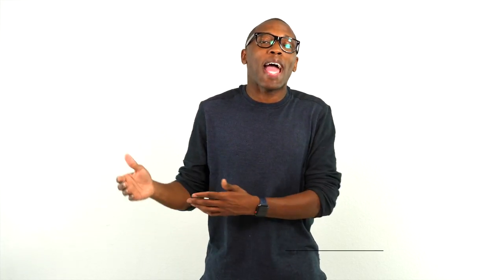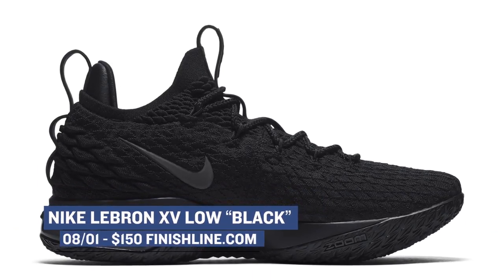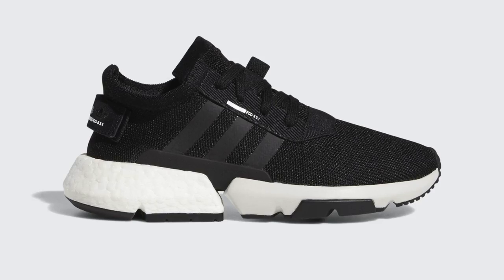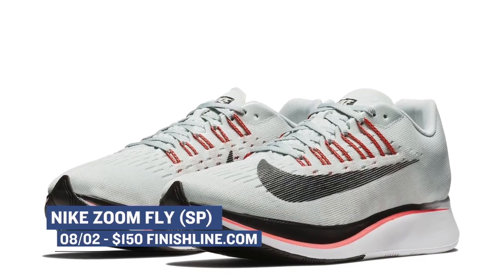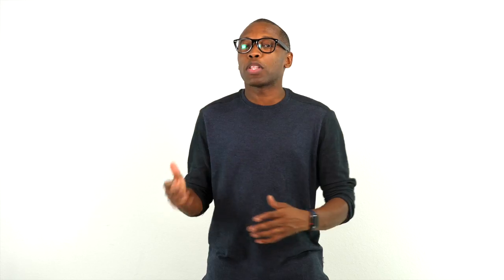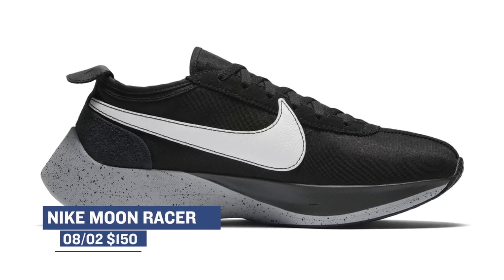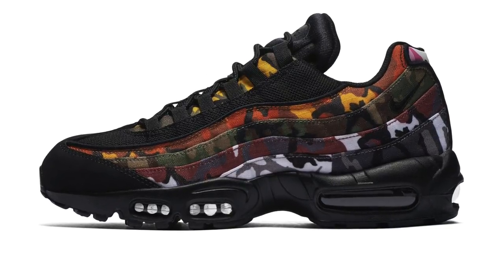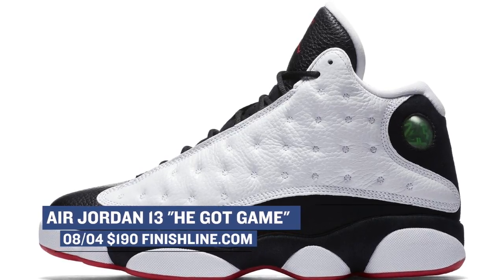NIKE LeBron XV "Black Out", Pegasus TURBO 35, adi POD System and more SNEAKERS on Heat Check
This weekend has an incredible line-up of sneakers from all of the biggest brands. With Jordan dropping the Air Jordan 13 "He Got Game" and adidas bringing the POD System 3.1 to the masses, picking what to cop when you go sneaker shopping is going to be harder than ever. Did I mention there are at least 15 pairs of sneakers dropping on Thursday. See all the kicks dropping on the latest episode of Heat Check hosted by Jacques Slade

08/01
WOMEN'S PUMA DEFY “Dusty Coral” ($90) - Finishline.com
NEW BALANCE X90 V1 ‘White/Black” ($100) - Finishline.com
WOMEN'S NEW BALANCE X90 V1 “Dark Oxide/Sky” ($100) - Finishline.com
NIKE LEBRON XV LOW “Black” ($150) - Finishline.com
NIKE LEBRON SOLDIER XII “Blackened Blue” ($130) - Finishline.com
NIKE PG 2.5 “Amarillo” ($110) - Finishline.com
NIKE EXP-X14 “Black” ($120) - Finishline.com

08/02
Adidas P.O.D. 3.1 System MENS and WOMENS ($120) - Finishline.com
WMNS PUMA THUNDER DESERT “Natural Vachetta/Smoke Green” ($120) - Finishline.com
WOMEN'S PUMA CALIFORNIA “White” ($75) - Finishline.com
WOMEN'S NIKE AIR VAPORMAX FLYKNIT 2 “Thunder Grey” ($190) - Finishline.com
WOMEN'S NIKE ZOOM FLY MENS and WMNS SP) “Guava/Barely Grey” ($150) - Finishline.com
NIKE EPIC REACT FLYKNIT MENS and WMNS “Black” ($150) - Finishline.com
NIKE AIR FORCE 1 HI LX ‘White” ($110) - Finishline.com
WOMEN'S NIKE AIR MAX 1 LX “2 Colorways” ($130) - Finishline.com
WOMEN'S NIKE AIR MAX 270 “3 colorways” ($150) - Finishline.com
WOMEN'S NIKE AIR MAX 90/1 ‘White” ($140) - Finishline.com
NIKE AIR ZOOM PEGASUS 35 TURBO MENS and WMNS “3 Colorways” ($180) - Finishline.com
NIKE AIR VAPORMAX FK UTILITY “2 Colorways” ($225) -  Finishline.com
NIKE AIR FORCE 1 '07 LV8 JDI “2 CW” ($100-$130) - Finishline.com
NIKE AIR VAPORMAX FK MOC 2 “Black” ($200) - Finishline.com
Nike Moon Racer “Black/Tan” ($150) - Nike.com

08/03
NEW BALANCE 990 V4 “2 Colorways” ($180) - Finishline.com
White Presto x off white Europe.

08/04
AIR JORDAN 13 RETRO “He Got Game” ($190) - Finishline.com
Air Max 95 “ERDL” ($190) - Nike.com